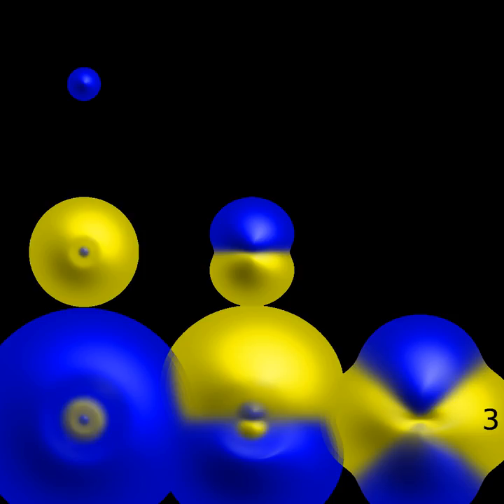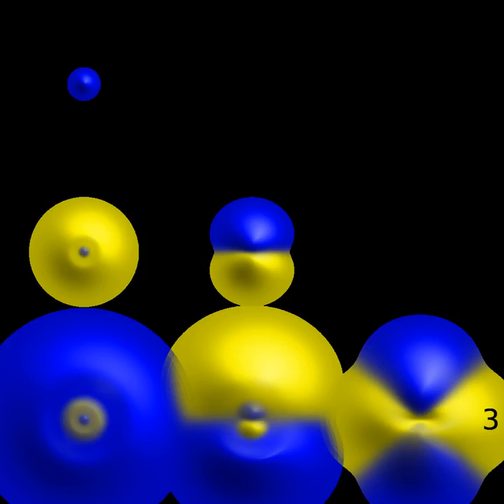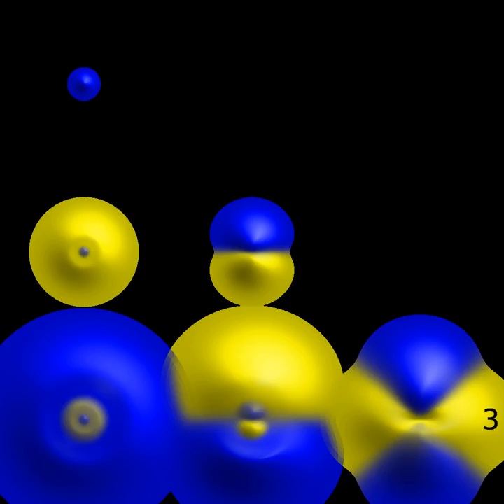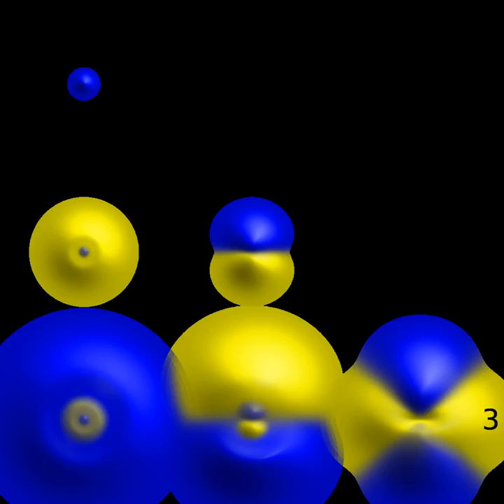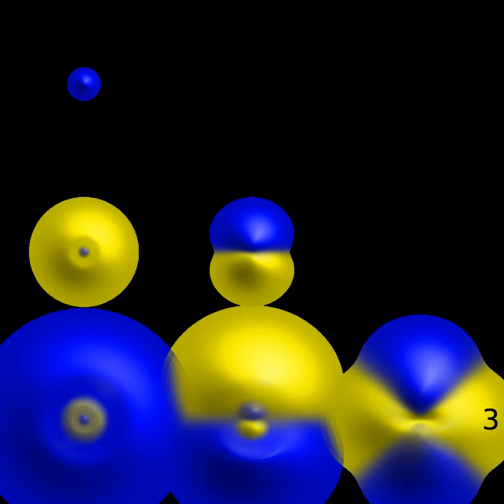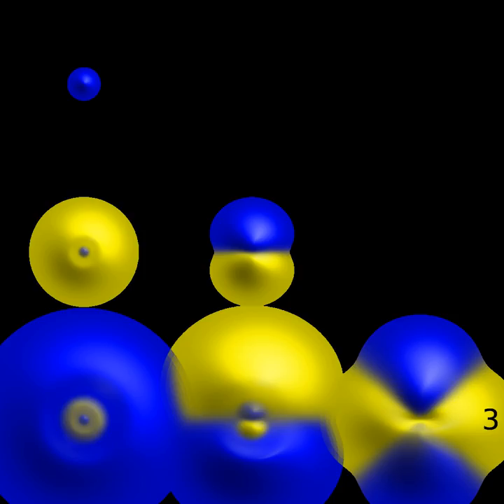Electron | Wikipedia audio article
00:03:28 1 History
00:03:37 1.1 Discovery of effect of electric force
00:04:20 1.2 Discovery of two kinds of charges
00:07:05 1.3 Discovery of free electrons outside matter
00:11:42 1.4 Atomic theory
00:14:26 1.5 Quantum mechanics
00:17:57 1.6 Particle accelerators
00:19:20 1.7 Confinement of individual electrons
00:19:34 2 Characteristics
00:20:12 2.1 Classification
00:20:21 2.2 Fundamental properties
00:21:13 2.3 Quantum properties
00:25:05 2.4 Virtual particles
00:26:18 2.5 Interaction
00:27:07 2.6 Atoms and molecules
00:29:42 2.7 Conductivity
00:34:18 2.8 Motion and energy
00:37:08 3 Formation
00:41:21 4 Observation
00:43:22 5 Plasma applications
00:43:40 5.1 Particle beams
00:48:23 5.2 Imaging
00:50:50 5.3 Other applications
00:51:00 6 See also
00:53:31 7 Notes
00:56:00 8 References
00:57:17 9 External links

- Socrates

SUMMARY
The electron  is a subatomic particle, symbol e− or β−, whose electric charge is negative one elementary charge. Electrons belong to the first generation of the lepton particle family, and are generally thought to be elementary particles because they have no known components or substructure.  The electron has a mass that is approximately 1/1836 that of the proton. Quantum mechanical properties of the electron include an intrinsic angular momentum (spin) of a half-integer value, expressed in units of the reduced Planck constant, ħ. As it is a fermion, no two electrons can occupy the same quantum state, in accordance with the Pauli exclusion principle. Like all elementary particles, electrons exhibit properties of both particles and waves: they can collide with other particles and can be diffracted like light. The wave properties of electrons are easier to observe with experiments than those of other particles like neutrons and protons because electrons have a lower mass and hence a longer de Broglie wavelength for a given energy.
Electrons play an essential role in numerous physical phenomena, such as electricity, magnetism, chemistry and thermal conductivity, and they also participate in gravitational, electromagnetic and weak interactions. Since an electron has charge, it has a surrounding electric field, and if that electron is moving relative to an observer, it will generate a magnetic field. Electromagnetic fields produced from other sources will affect the motion of an electron according to the Lorentz force law. Electrons radiate or absorb energy in the form of photons when they are accelerated. Laboratory instruments are capable of trapping individual electrons as well as electron plasma by the use of electromagnetic fields. Special telescopes can detect electron plasma in outer space. Electrons are involved in many applications such as electronics, welding, cathode ray tubes, electron microscopes, radiation therapy, lasers, gaseous ionization detectors and particle accelerators.
Interactions involving electrons with other subatomic particles are of interest in fields such as chemistry and nuclear physics. The Coulomb force interaction between the positive protons within atomic nuclei and the negative electrons without, allows the composition of the two known as atoms. Ionization or differences in the proportions of negative electrons versus positive nuclei changes the binding energy of an atomic system. The exchange or sharing of the electrons between two or more atoms is the main cause of chemical bonding. In 1838, British natural philosopher Richard Laming first hypothesized the concept of an indivisible quantity of electric charge to explain the chemical properties of atoms. Irish physicist George Johnstone Stoney named this charge 'electron' in 1891, and J. J. Thomson and his team of British physicists identified it as a particle in 1897.  Electrons can ...